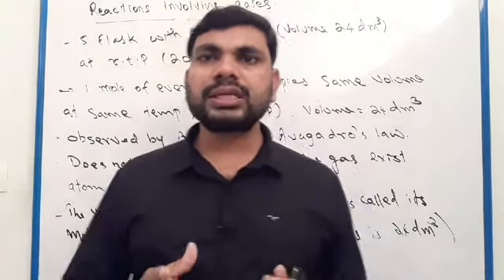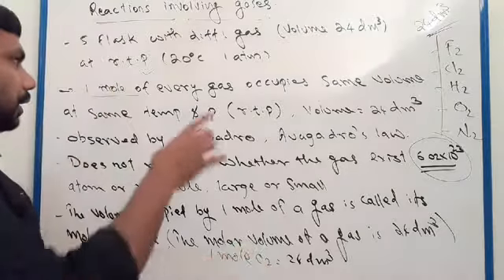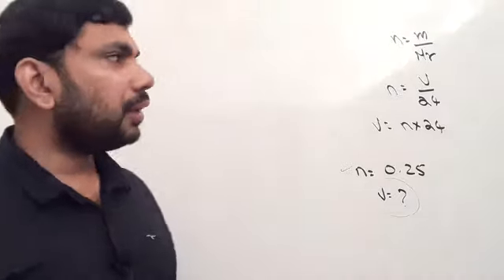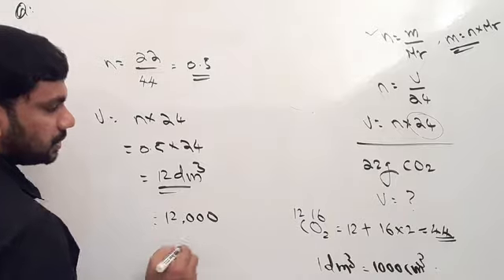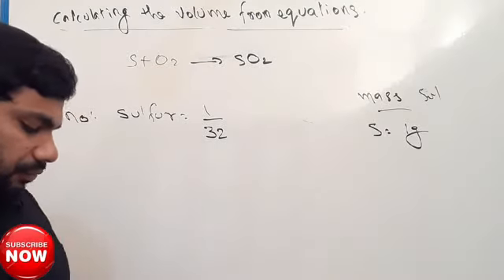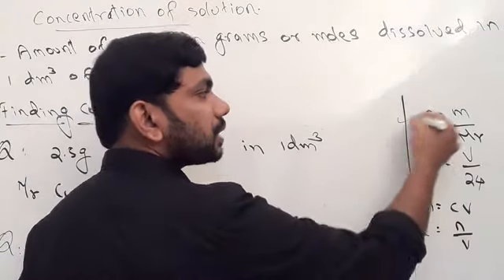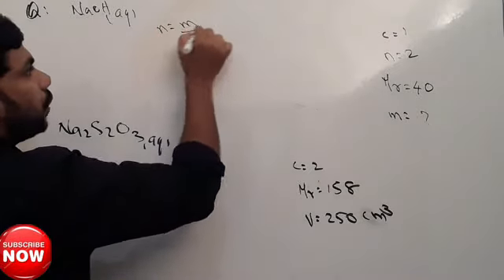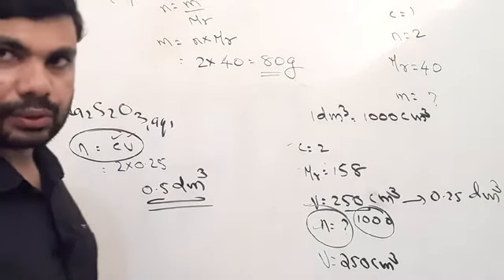grade 9 chemistry unit 3|| igcse chemistry